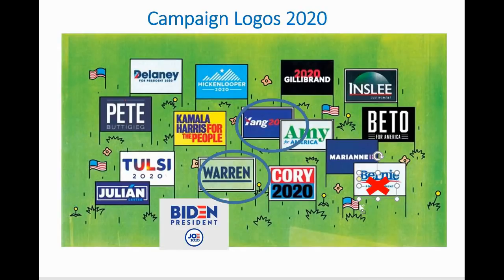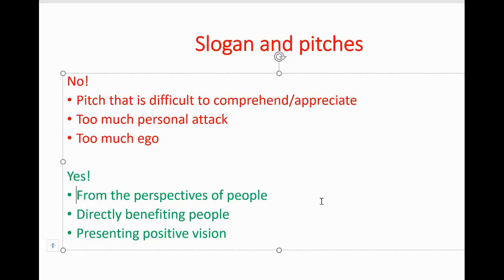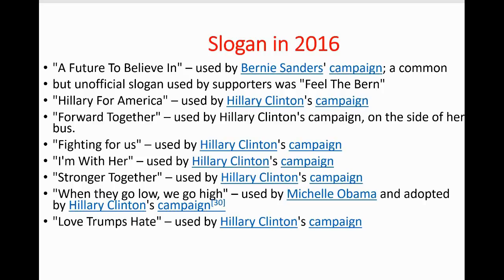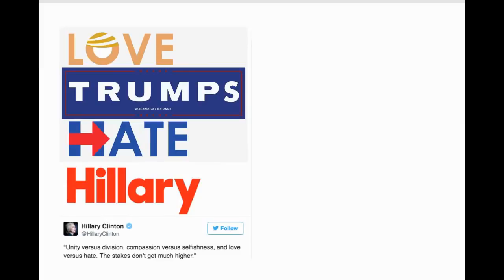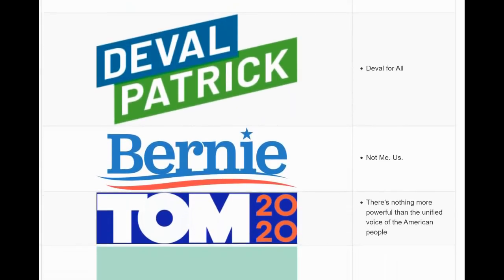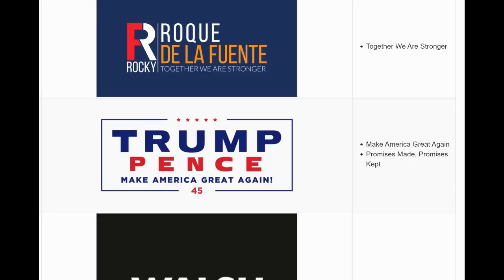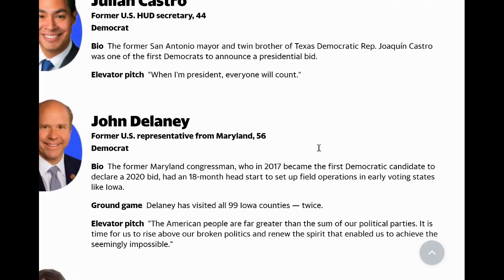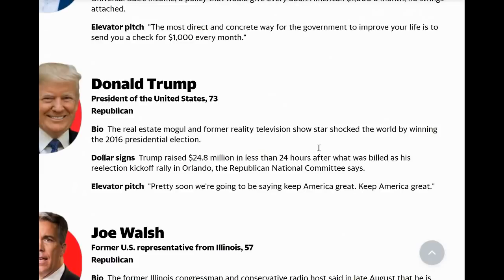Andrew Yang Wins Again: Campaign Slogan, Logos And Pitches Tells The Secrets!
What are the absolutely winning and losing features of Campaign Slogans And Pitches? The simple principles established here are completely predictive of election results by far and they showed, in a straight forward manner, why Andrew Yang can and will win and it's just a matter of time!